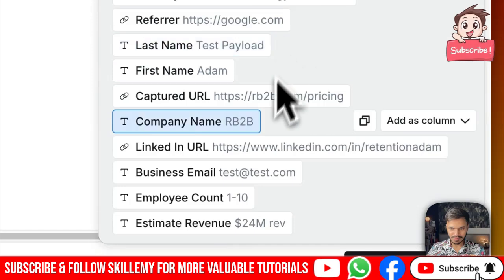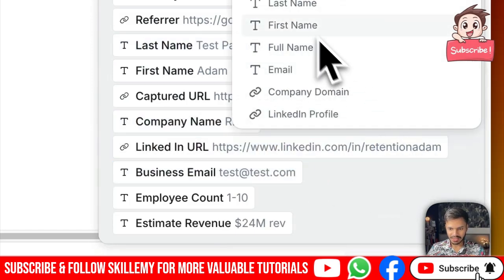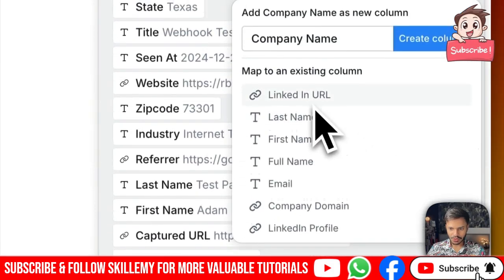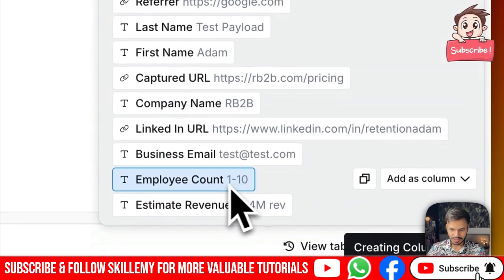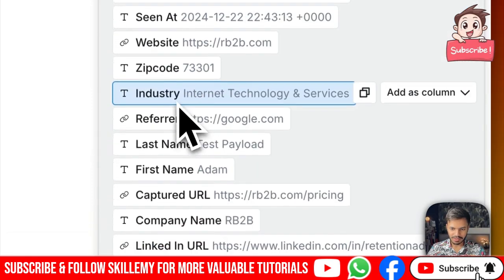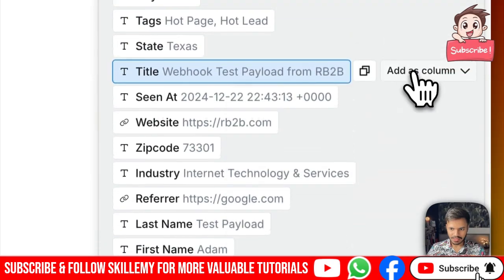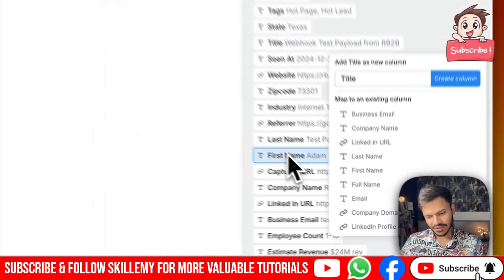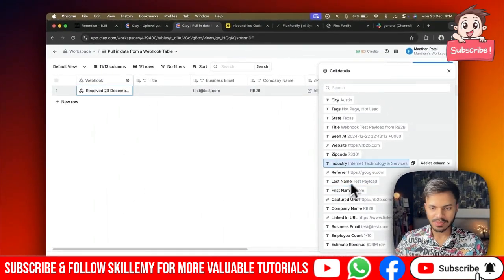Cold Email Lead Generation Outreach Course 2025 for Beginners to Advance (Part 4)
Cold Email Lead Generation Outreach Course 2025 for Beginners to Advance

In this Course we will learn cold email and how to do cold email marketing. Moreover, you'll find how to create and run cold emails outreach campigns for beginners. Do you want to know that how to generate leads using cold email strategy, then you are on the right video.

Timecodes
0:00:00 - 0:14:37 - Automating Email Campaigns with Zapier Simplify Your Sales Pipeline
0:14:37 - 0:21:23 - Integrate Your Campaigns with 6000+ Apps Cold Email Automation
0:21:23 - 0:27:12 - Ultimate Cold Emailing Guide All-In-One Masterclass
0:27:12 - 0:28:32 - Inbound Meets Outbound A Winning Marketing Combo
0:28:32 - 0:36:24 - Inbound-led Outbound Setup
0:36:24 - 0:39:14 - Understanding Email Types and Strategic Copywriting
0:39:14 - 0:41:05 - Creating Urgency Boosting Conversions with Strong Subject Lines
0:41:05 - 0:42:55 - Structuring Emails for Peak Engagement
0:42:55 - 0:44:37 - Personalization Beyond Basics Engaging Your Audience
0:44:37 - 0:46:29 - Crafting Emails That Connect and Drive Action
0:46:29 - 0:48:43 - Learn to Tell Great Stories Via Emails
0:48:43 - 0:50:56 - Leveraging Feedback in Email Campaigns for Improvement
0:50:56 - 0:52:41 - Class Project
0:52:41 - 0:54:43 - Crafting Marketing Prompts for Real, Authentic Content
0:54:43 - 0:56:56 - Setting Up Effective AI Prompts for Marketing Success
0:56:56 - 0:59:12 - Defining Brand Voice and Tone with AI Tools
0:59:12 - 1:01:02 - Using AI Prompts for Better Content, Sales, and SEO
1:01:02 - 1:02:51 - Adapting AI Content to Match Audience Expectations
1:02:51 - 1:05:03 - Writing Compelling Stories with AI Support
1:05:03 - 1:06:54 - Bringing Humanity to AI-Generated Content
1:06:54 - 1:07:43 - Class Assignment
1:07:43 - 1:08:20 - Final Thoughts Sustaining Authenticity in AI-Driven Marketing
1:08:20 - 1:10:55 - Class Project
1:10:55 - 1:11:47 - You Made It! Closing Moment
1:11:47 - 1:15:50 - A Breakdown of Plans and Pricing